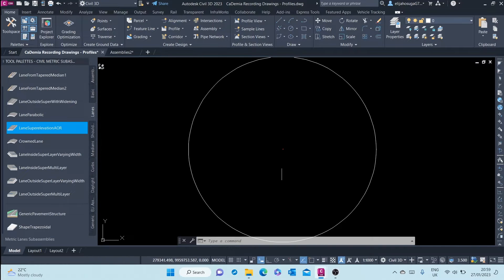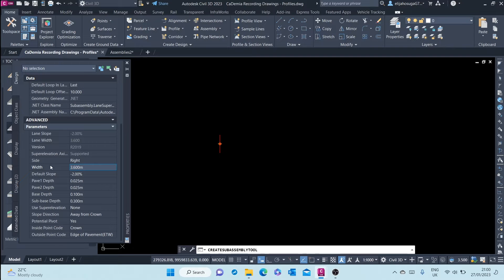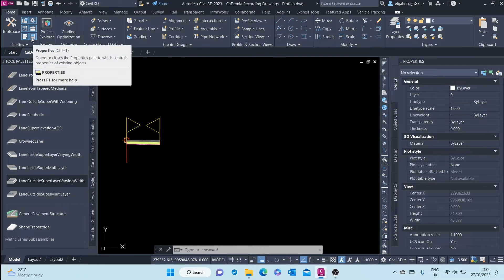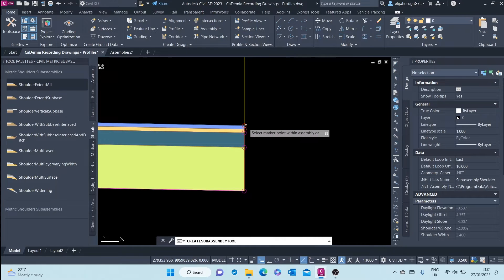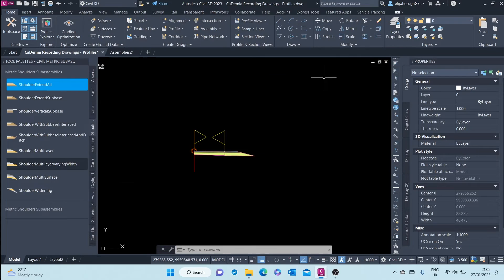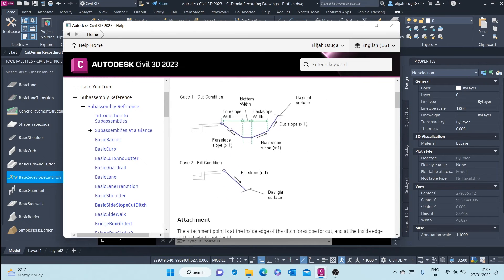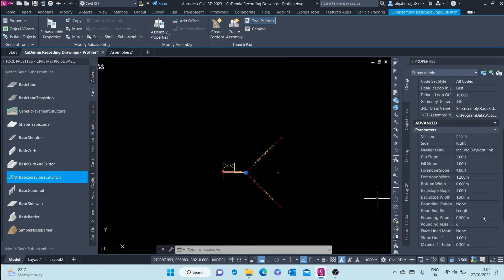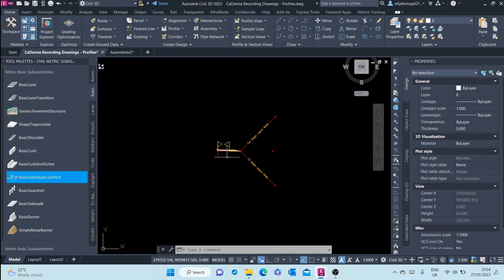3. Adding Subassemblies to an Assembly in Civil 3D (Video 3/7)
3. Adding Subassemblies to an Assembly in Civil 3D (Video 3/7). In this video, CADemia add subassemblies to your Assembly in AutoCAD Civil 3D.

Subassemblies are very useful in your design workflows. They are the building blocks of your corridor cross section.

for more tips, tricks and training.

I hope this video will give you some great ideas. Have a great day!